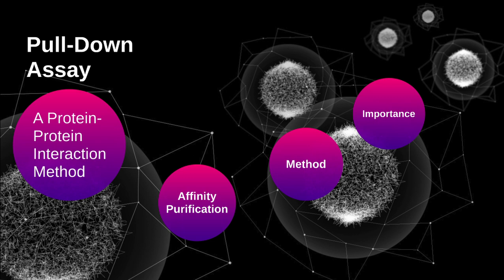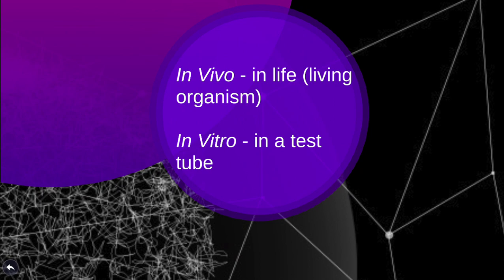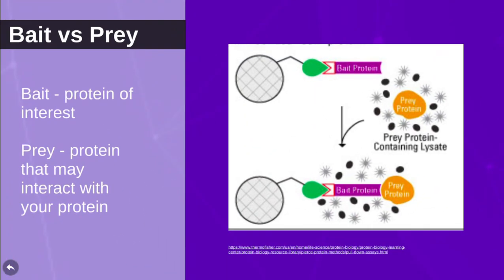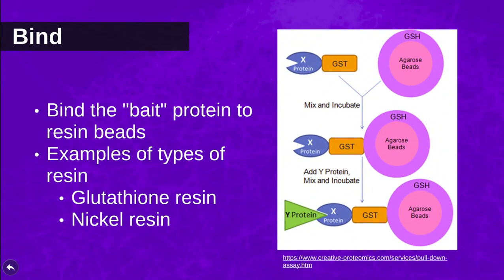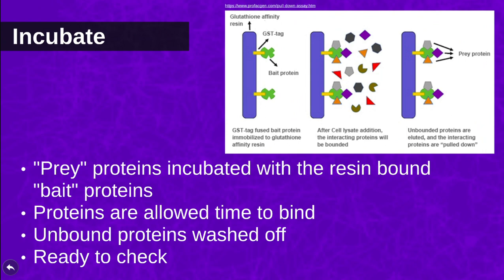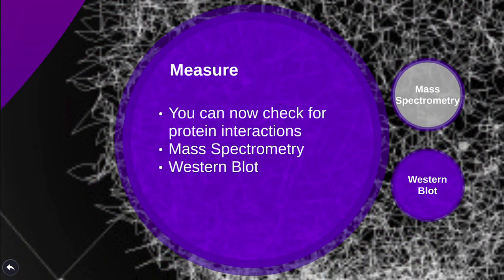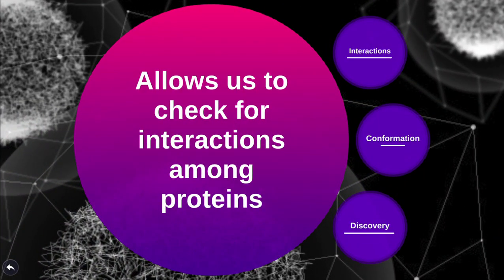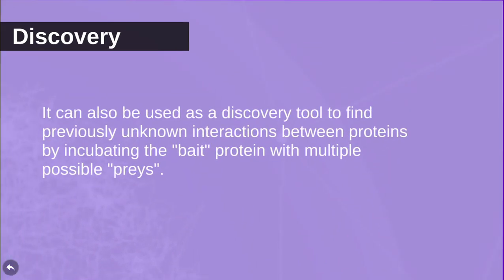Pull Down Assay